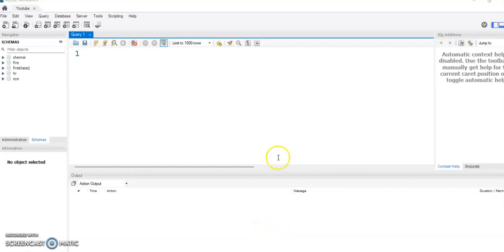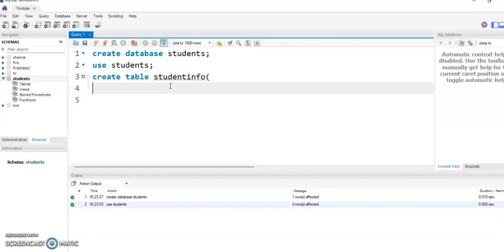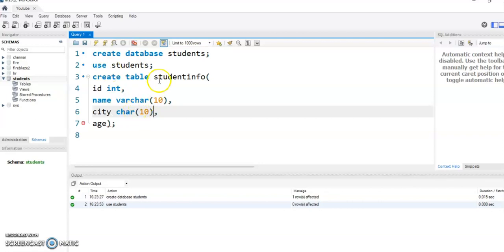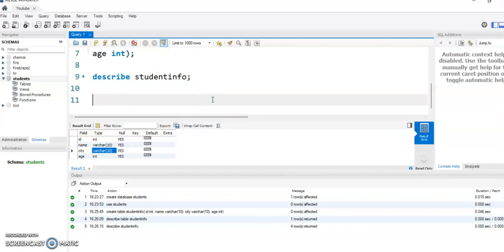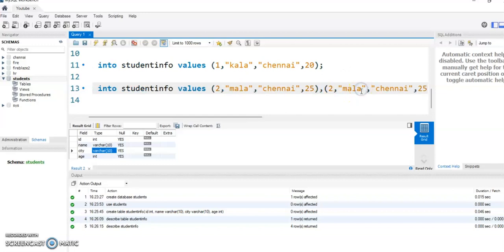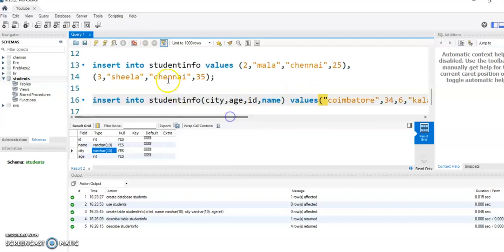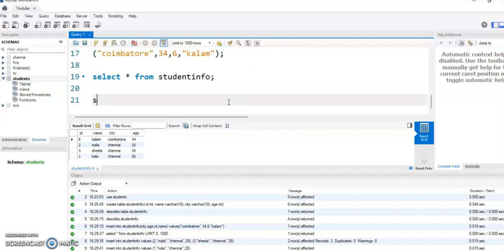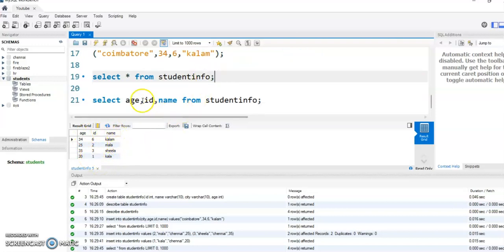How to create Database and Table in MYSQL ?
create database students;
use students;
create table studentinfo(
id int,
name varchar(10),
city varchar(10),
age int);

describe studentinfo;
different way of inserting values
insert into studentinfo values (1,"kala","chennai",20);

insert into studentinfo values (2,"mala","chennai",25),
(3,"sheela","chennai",35);

insert into studentinfo(city,age,id,name) values
("coimbatore",34,6,"kalam");
seleting data from table
select * from studentinfo;

select age,id,name from studentinfo;